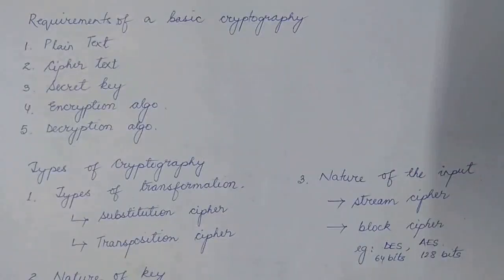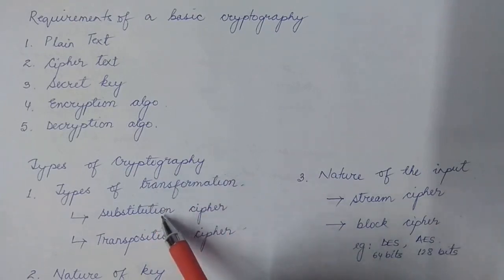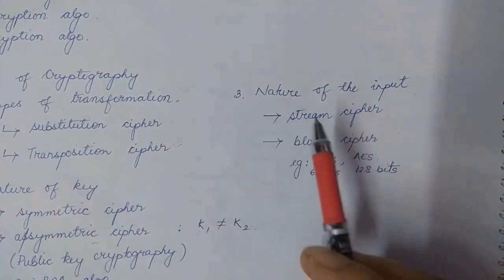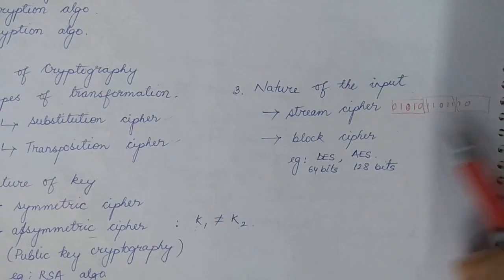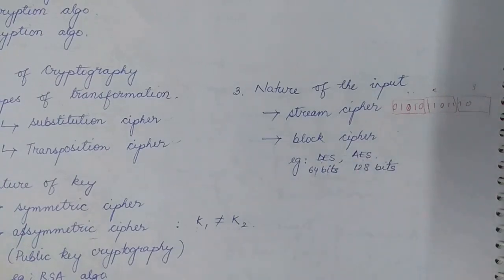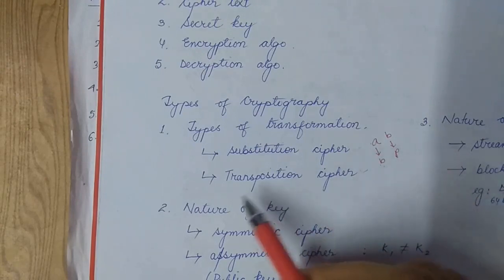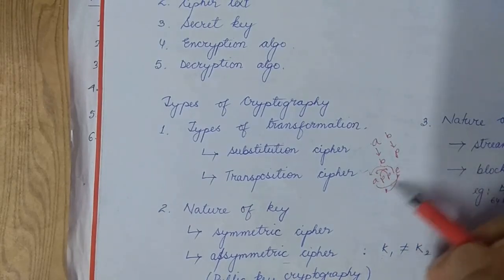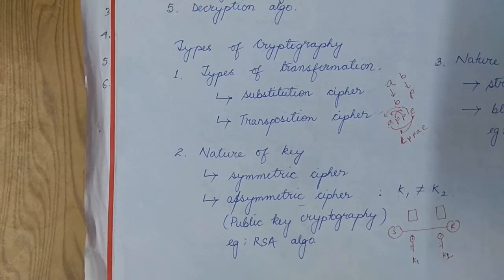Types of Cryptography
A brief overview on the various types of cryptography